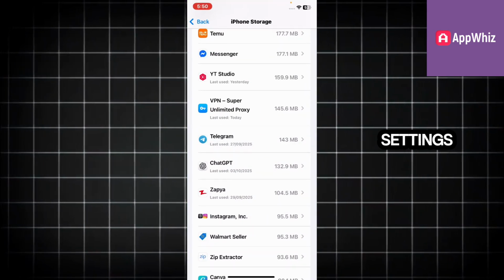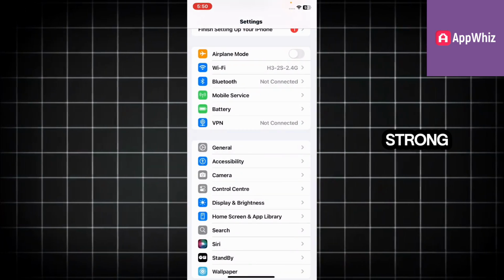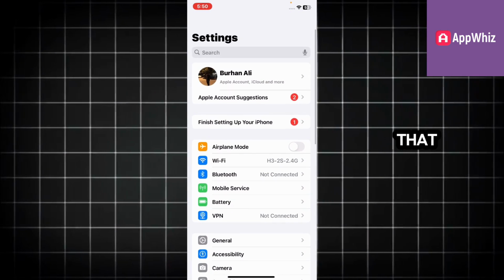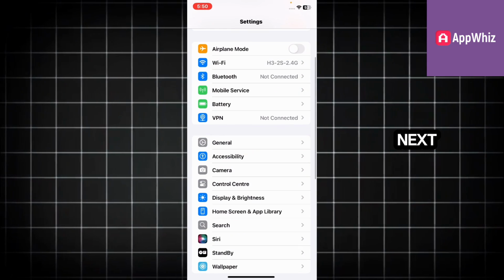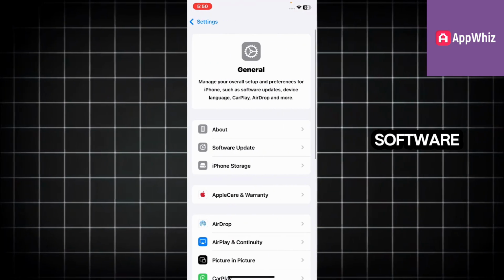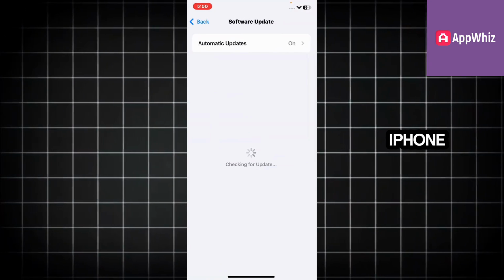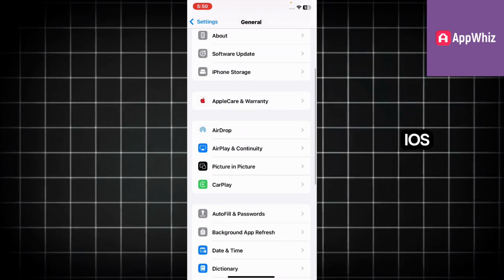Fix Amazon App Crashing or Not Loading on iOS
Fix Amazon app not working on iPhone or iPad. Learn how to stop the Amazon app from crashing, fix loading issues, update iOS, offload the app, and restore smooth performance.
Is the Amazon app not loading or crashing on your iPhone or iPad? Whether the app freezes, won’t open, or keeps closing, this video will show you step-by-step how to fix Amazon app issues on iOS.

📌 What you’ll learn:

Fix Amazon app crashing on iPhone or iPad
Solve Amazon app not loading issue
Update iOS for better app compatibility
Offload and reinstall the Amazon app
Reset iPhone settings to fix app errors

These steps work on all iPhone and iPad models and will not delete your Amazon account or orders.

⏱️Chapters
00:00 – Amazon App Not Working (Intro)
00:08 – Check Wi-Fi & Disable VPN
00:18 – Update iOS to Latest Version
00:32 – Open iPhone Storage
00:40 – Offload Amazon App
00:52 – Reinstall Amazon App
01:00 – Reset All iPhone Settings
01:07 – Final Check & Outro